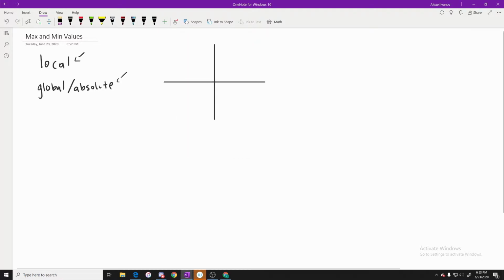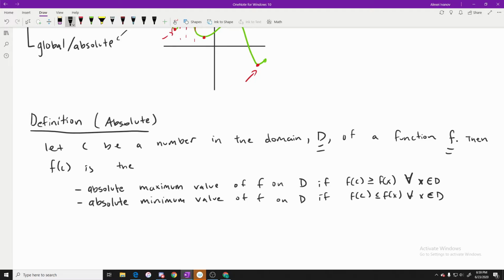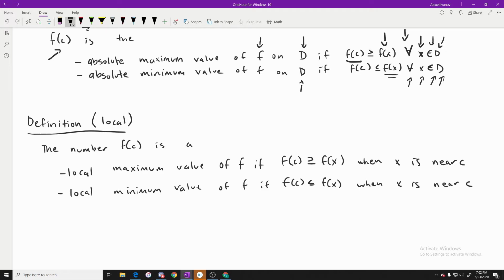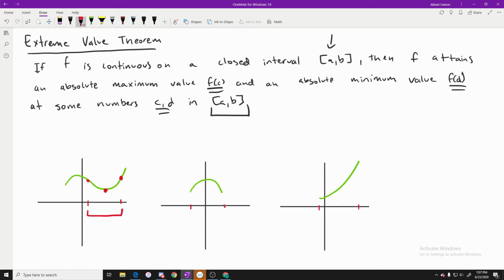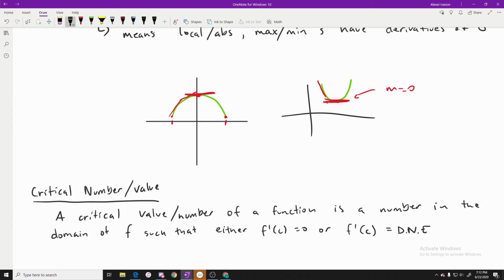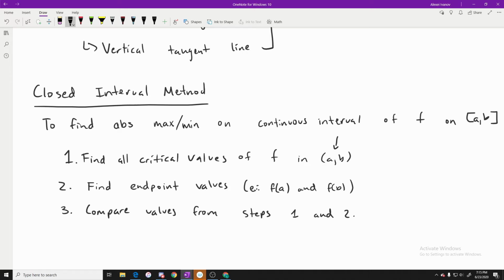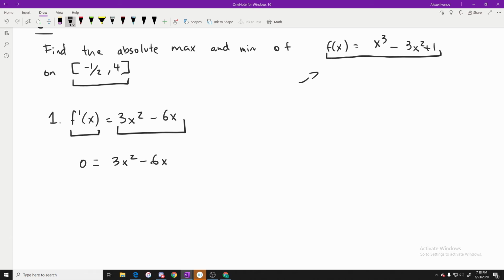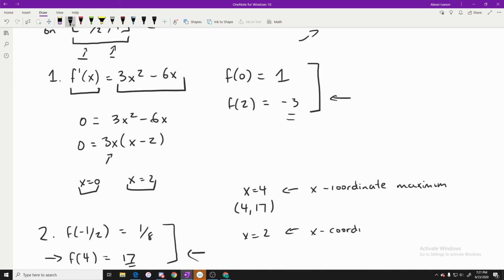Calculus 1 | Max and Min Values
Welcome to my Calculus 1 Series where I talk about all the fundamentals of Calculus 1. In this video I go over maximum and minimum values of a function as well as a few fundamental theorems.